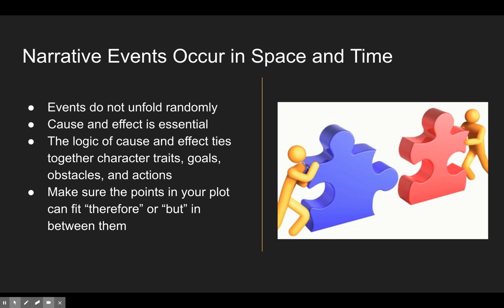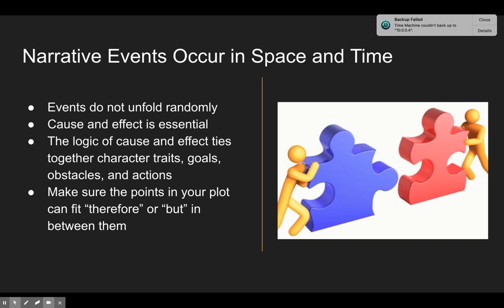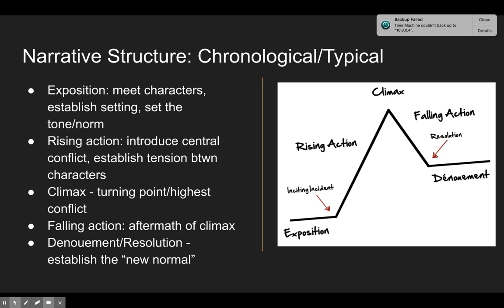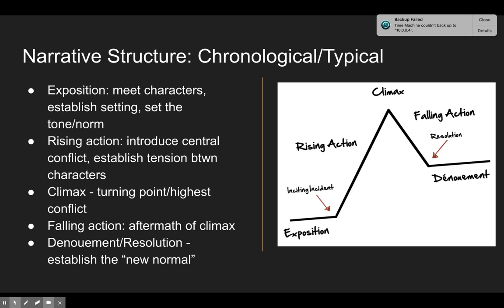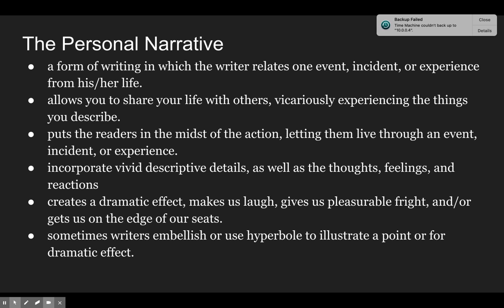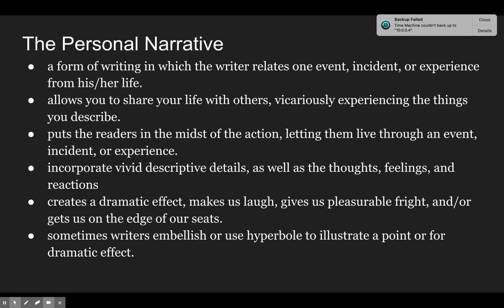Narrative Structure and The Personal Narrative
This is a short video about Narrative Structure and the Personal Narrative.  Let me know if you have any questions!